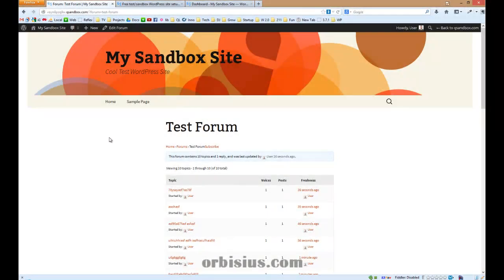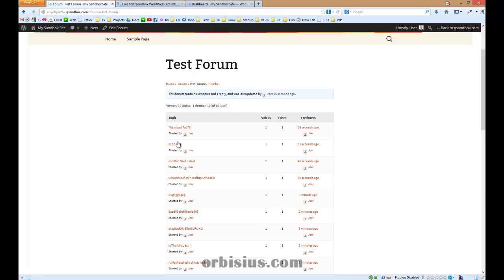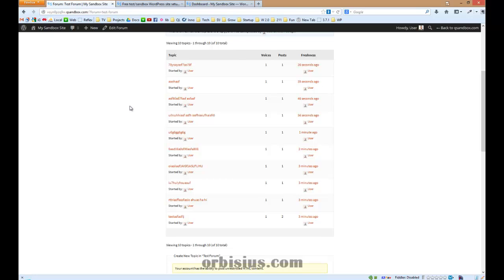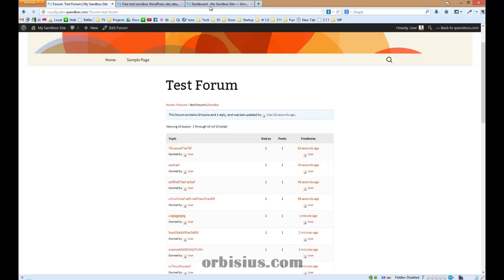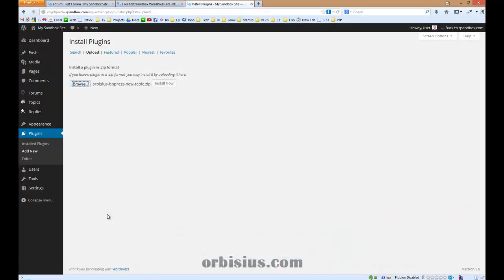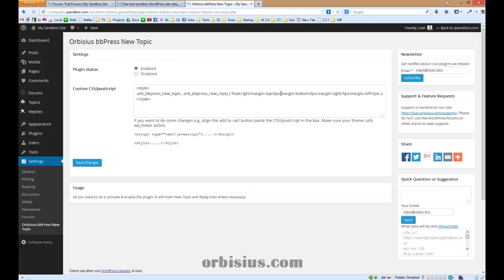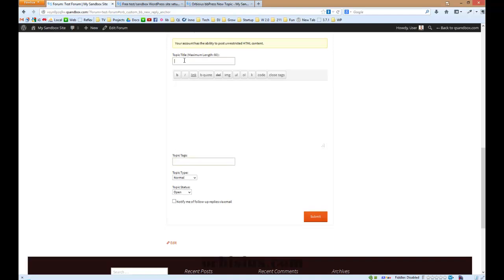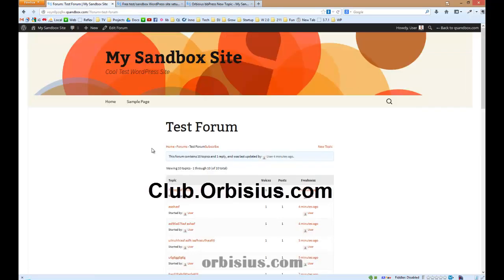How to Add New Topic Button to Your bbPress Forum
| Slavi demonstrates how to add a new topic button to your bbPress forum.
It is important to have this plugin because it will be easier for your users to create new topics. If you don't use they will hijack existing topics with irreverent questions.